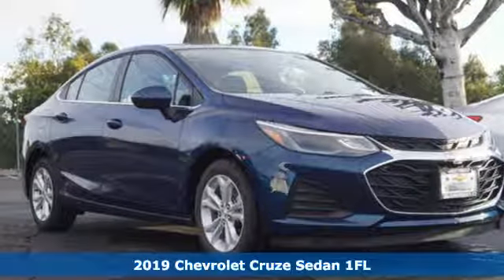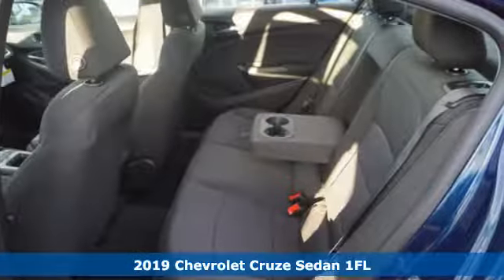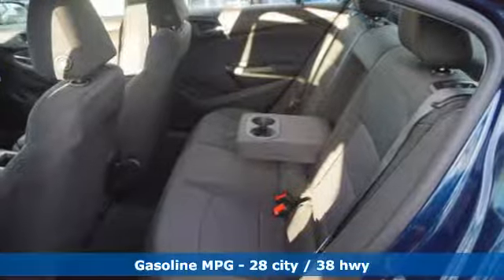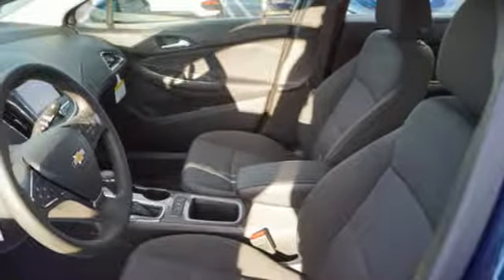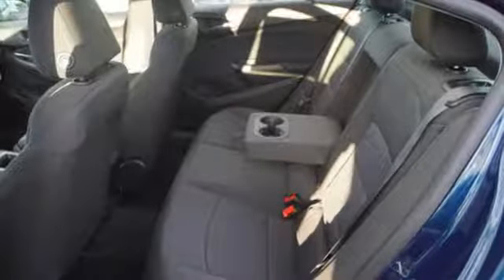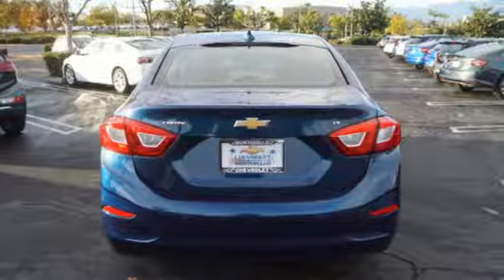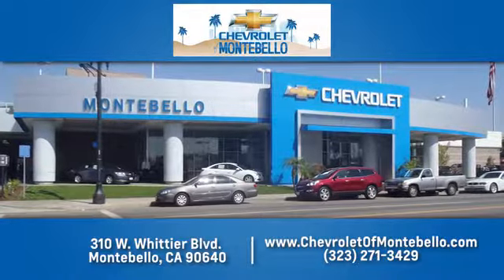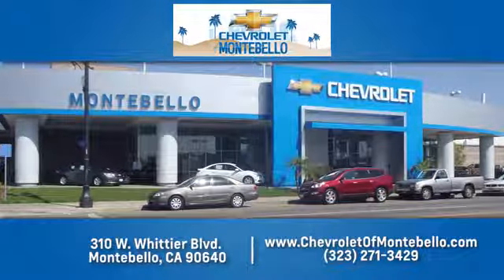New 2019 Chevrolet Cruze Montebello CA Los Angeles, CA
Year: 2019
Make: Chevrolet
Model: Cruze
Trim: LT
Engine: 1.4l 4 Cylinder Turbocharged
Transmission: FWD Shiftable Automatic
Stock #: U0615
VIN: 1G1BE5SM2K7127679
2019 Chevrolet Cruze LT 1.4L 4-Cylinder Turbo DOHC CVVT FWD Pacific Blue Metallic 28/38 City/Highway MPG Not All Customers Will Qualify for All Rebates. See Dealer for Details: $1,500 - General Motors Consumer Cash Program. Exp. 01/31/2019, $750 - GM Down Payment Assistance Program. Exp. 01/31/2019

Address:
310 W Whittier Blvd